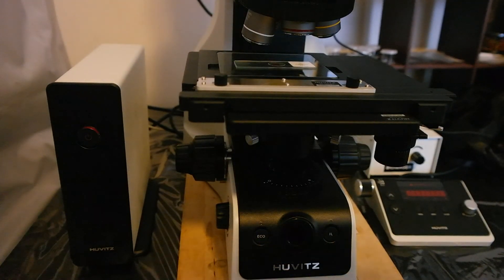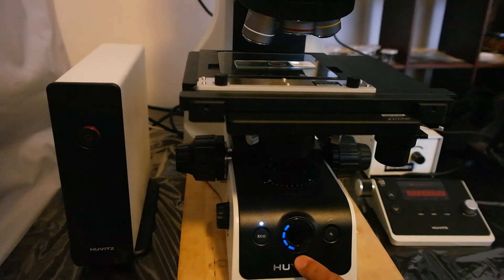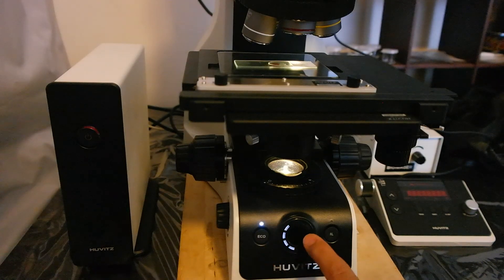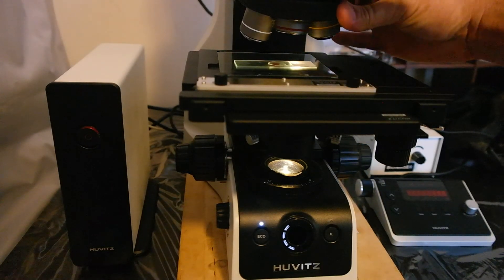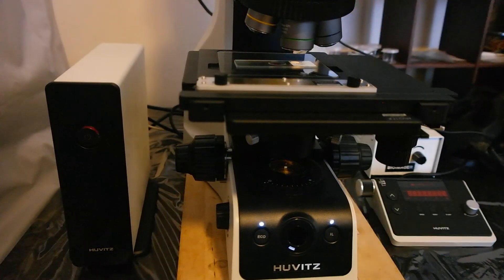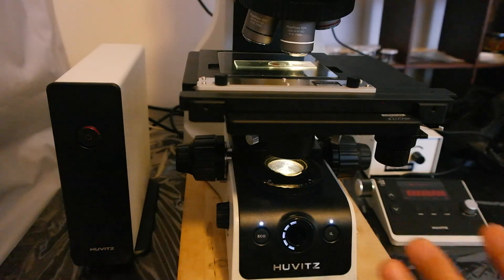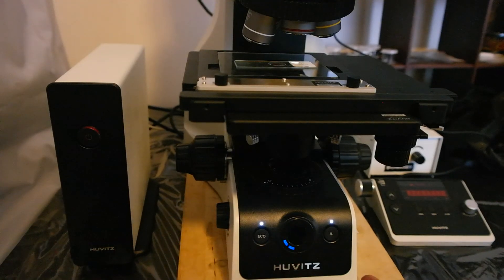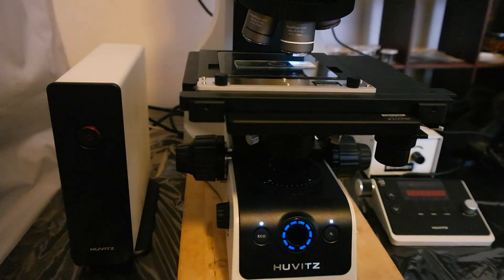Bioimager Video Tutorial on Huvitz HRM300 Upright Metallurgical 3D Profiler- Part 2: Illumination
Bioimager Video Tutorial on Huvitz HRM300 Upright Metallurgical Microscope with 3D Profiler, bright field, darkfield, polarized & Nomarski DIC imaging